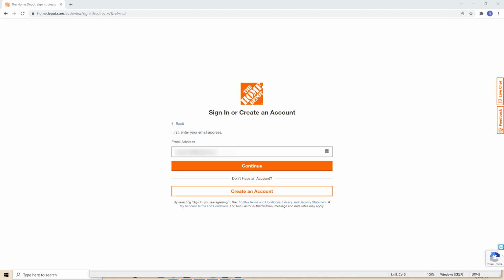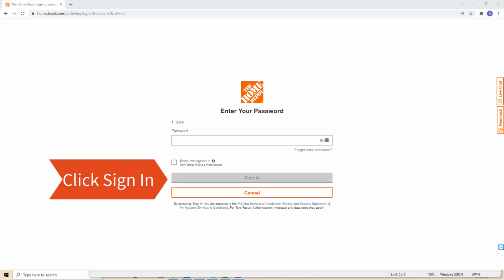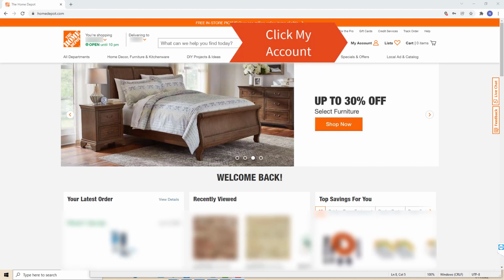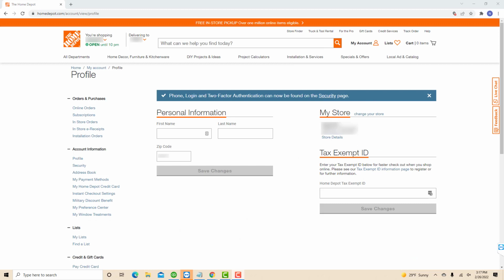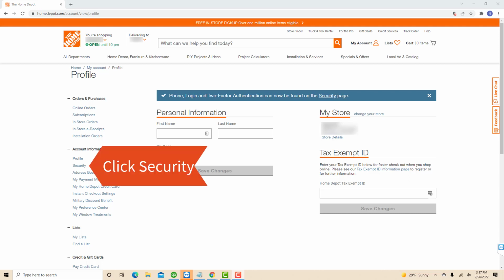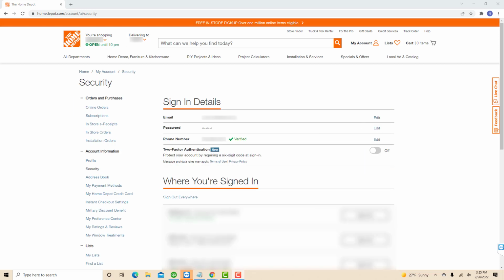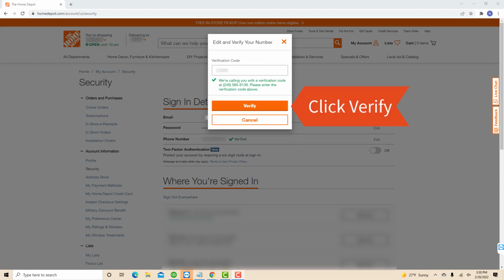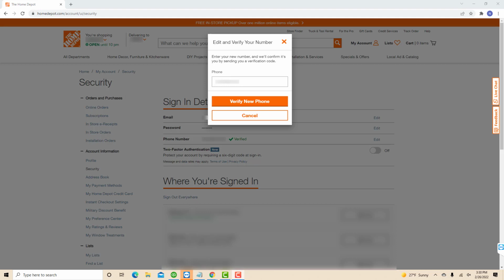How to Change Your Home Depot Phone Number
Learn how to change your phone number in Home Depot.